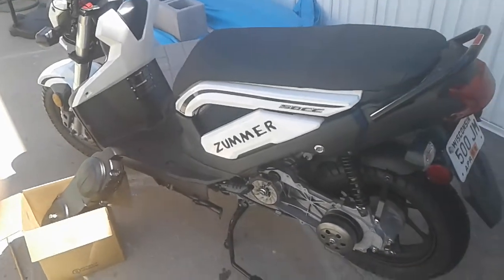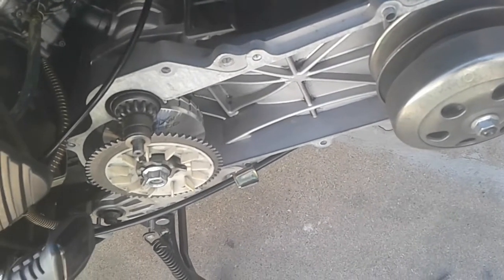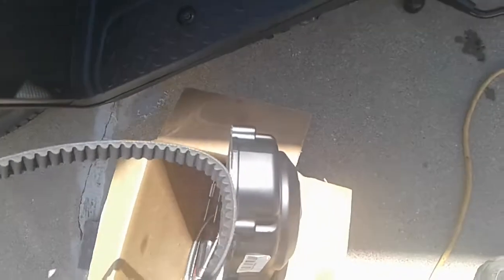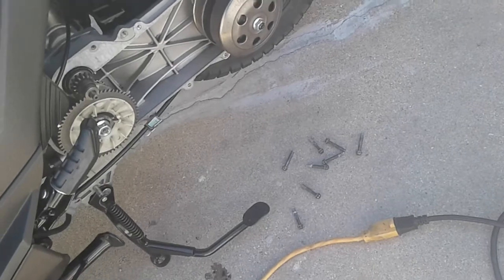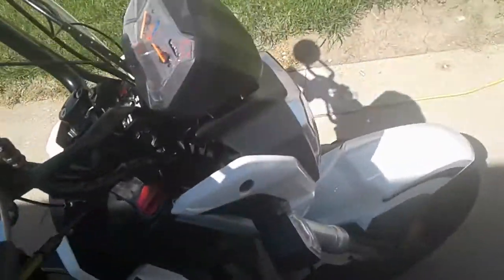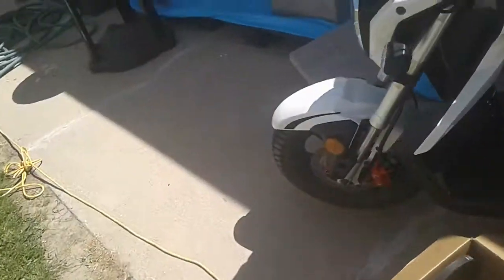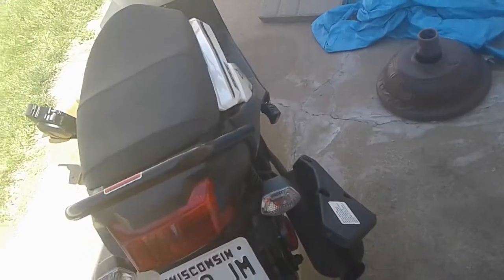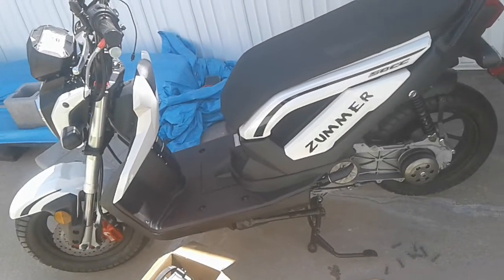taotao scooter update#1 bogging problems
taotao scooter update#1